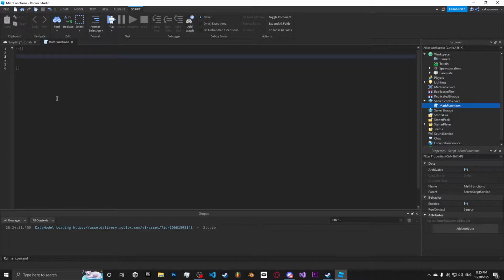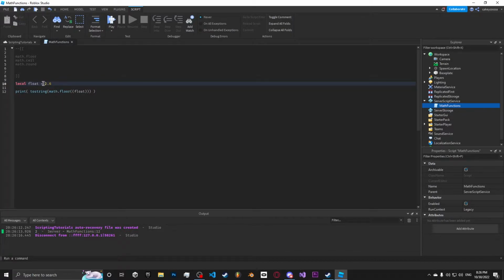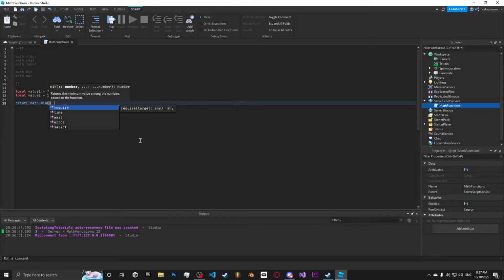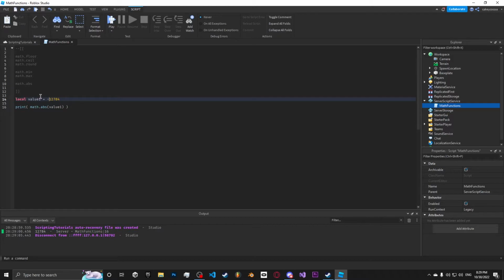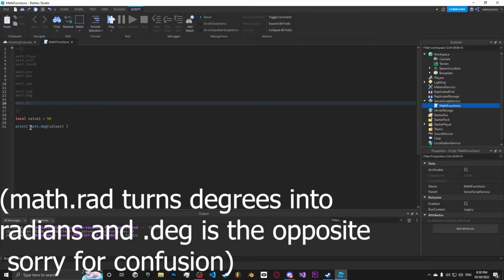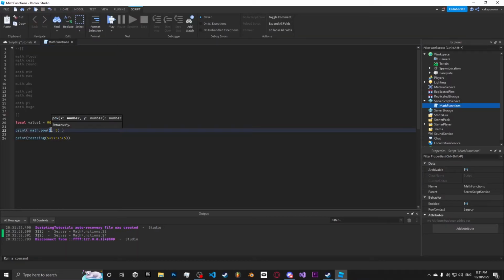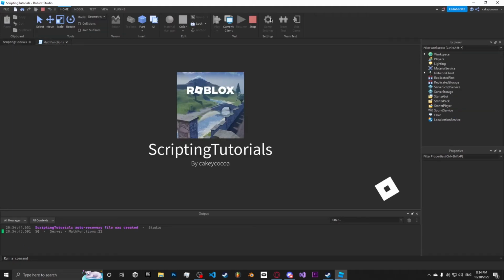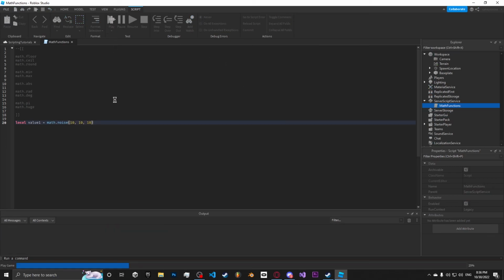Roblox Scripting Tutorial #21: Math Functions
Time Stamps:
0:00 Intro
0:30 .floor, .ceil & .round (Rounding)
3:03 .max & .min
3:55 .abs
4:50 .rad & .deg
6:09 .pi (π)
6:25 .huge
6:39 .pow (To the power of)
7:24 .random
8:05 .clamp
10:04 .noise (perlin noise)
10:51 Outro